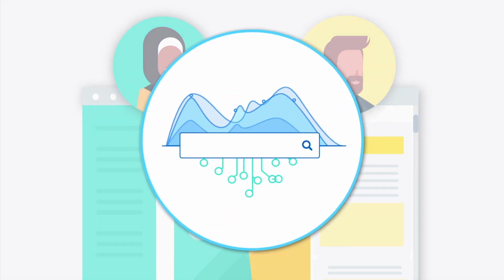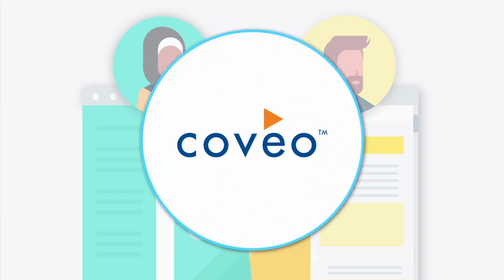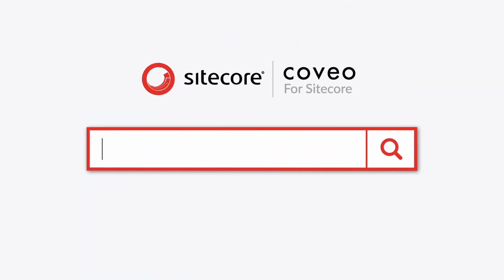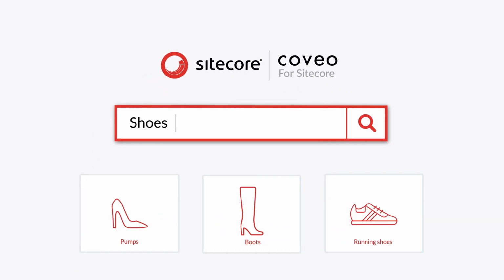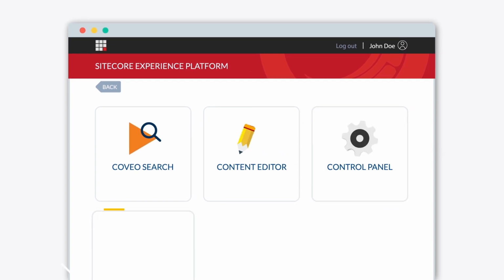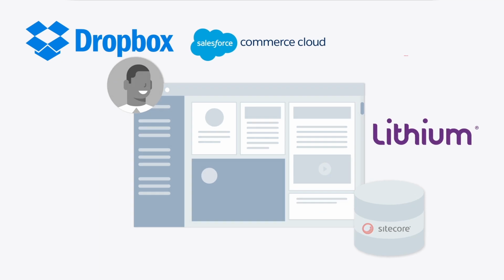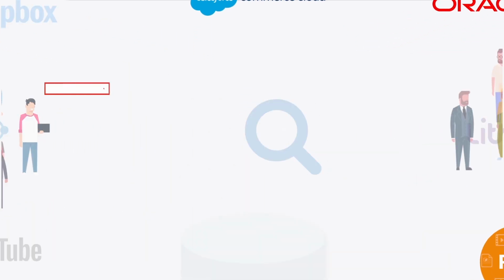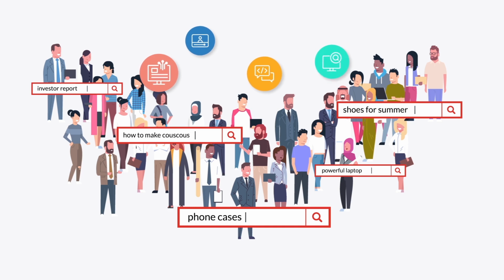Sitecore search and recommendations with Coveo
Personalizing for a large audience and catering to their needs on an individual level can be challenging. But personalizing on such levels increases engagement. Coveo uses machine learning and artificial intelligence to study the behavior of your audience and offers them personalized content at different levels of the user journey. Watch the video to know more about Coveo's Sitecore search engine.